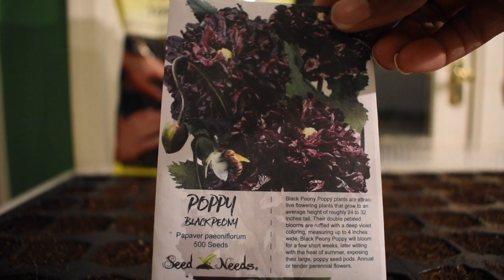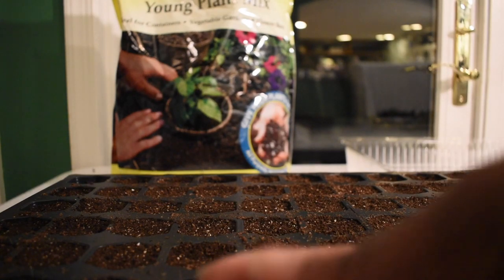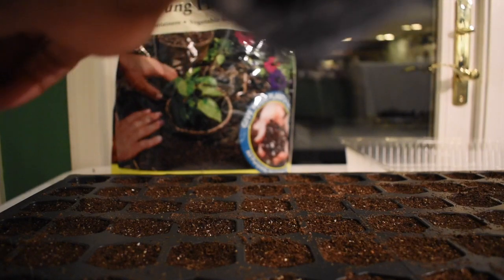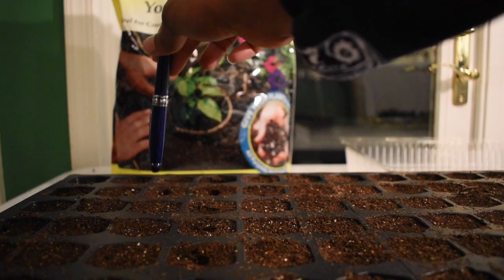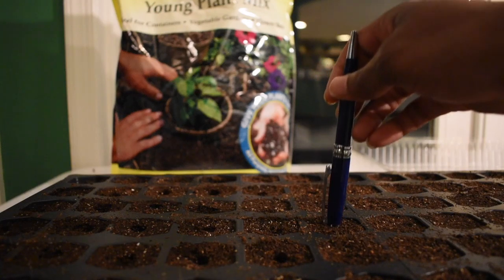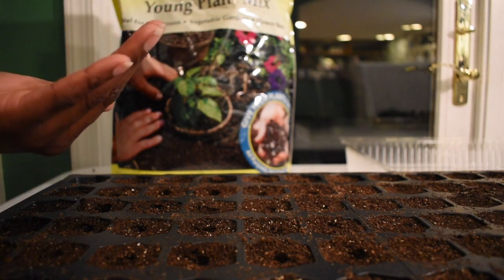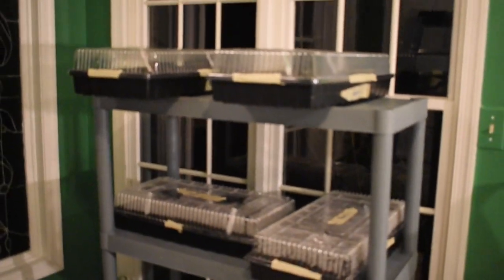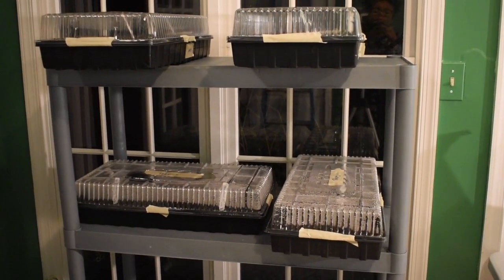Planting poppy seeds HD 720p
I start my first seeds of the season.